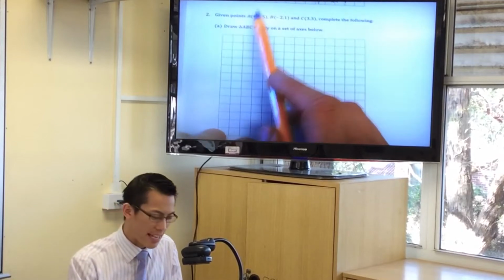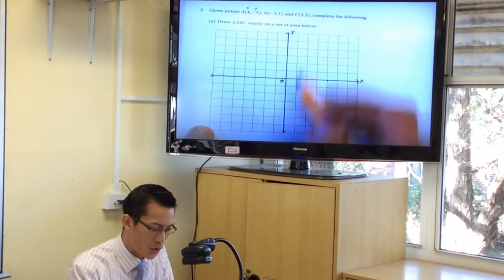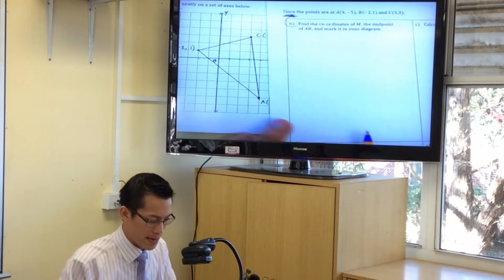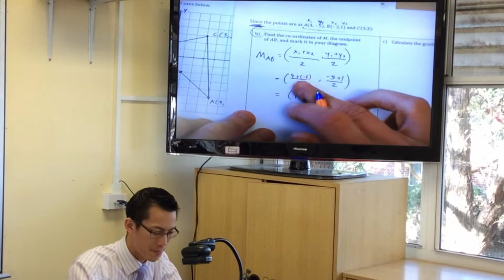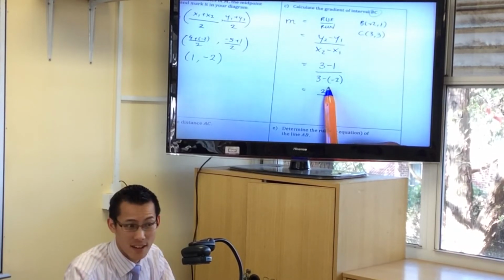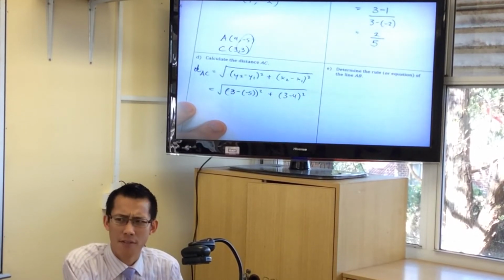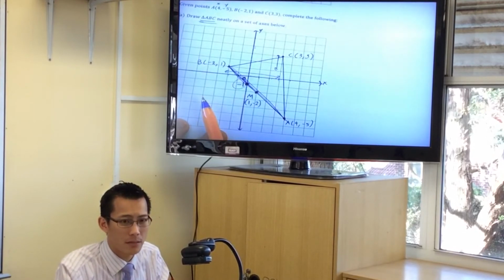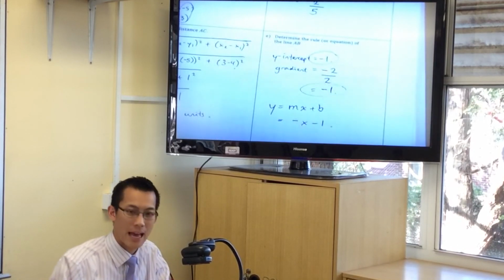Understanding a triangle through Coordinate Geometry